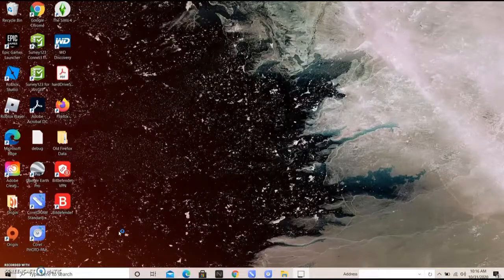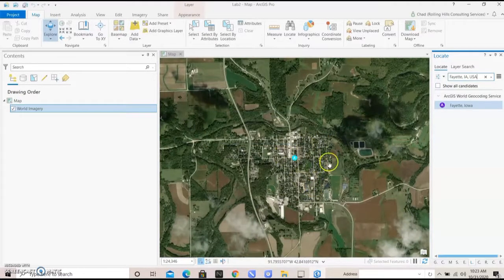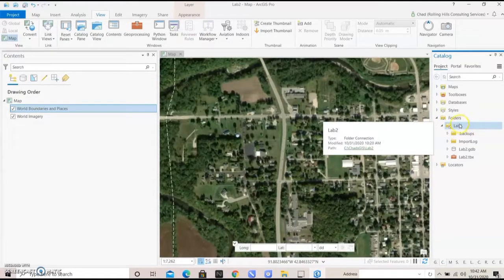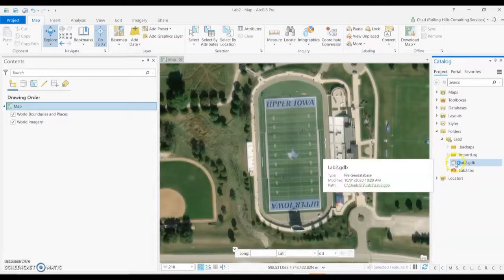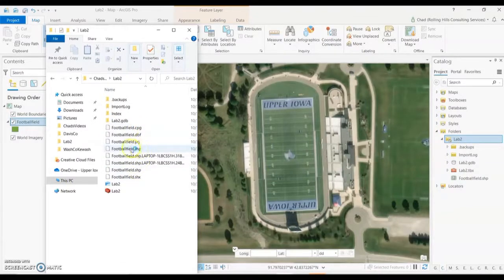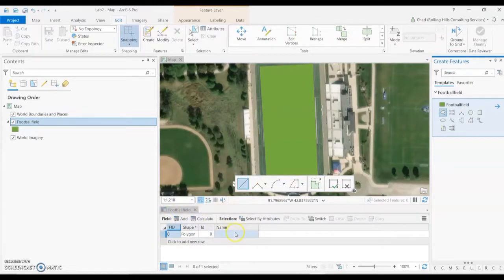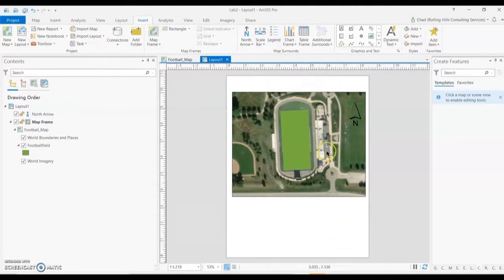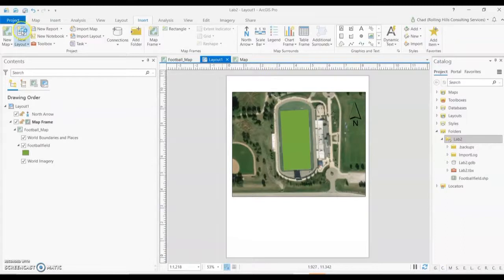Lab 2 ArcGIS Pro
This is an ArcGIS Pro lab for my online class. It is specific to my class but some others may get something out of it as well.